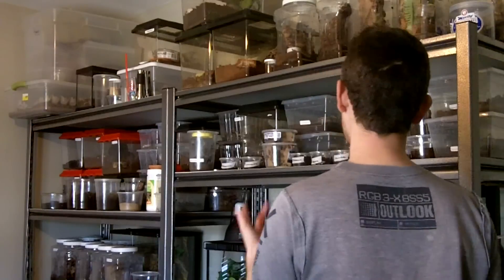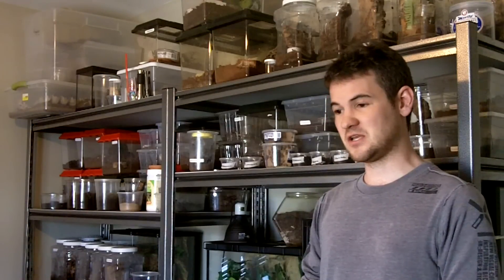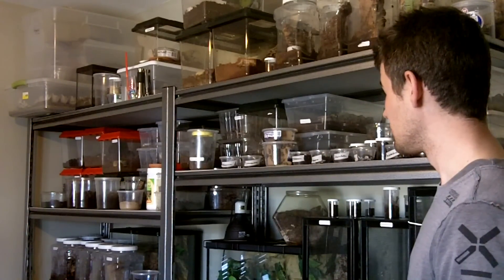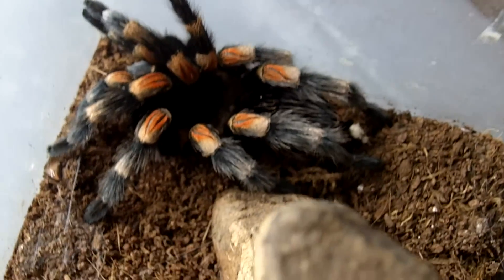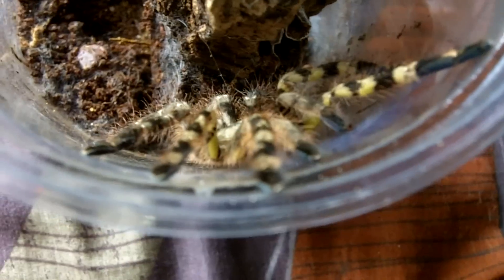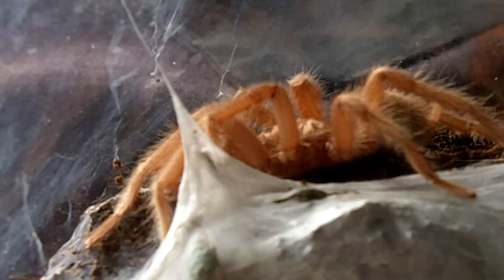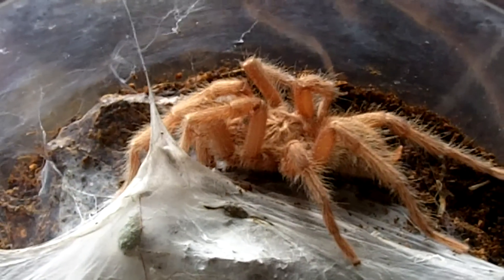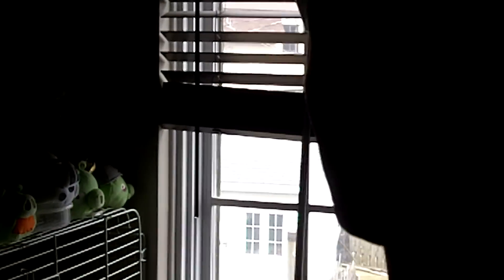More Surprise Molts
I got some more Ts that molted, so I thought I'd share it with you :)

Ts that molted

1) Kochiana brunnipes - Brazilian Dwarf Pink Leg
2) Brachypelma smithi - Mexican Red Knee
3) Poecilotheria hanumavilasumica - Rameshwaram Ornamental
4-5) Psalmopoeus cambridgei - Trinidad Chevron
6) Neoholothele incei  Gold - Trinidad Olive Gold Form mature male